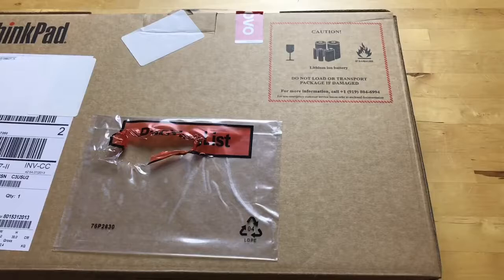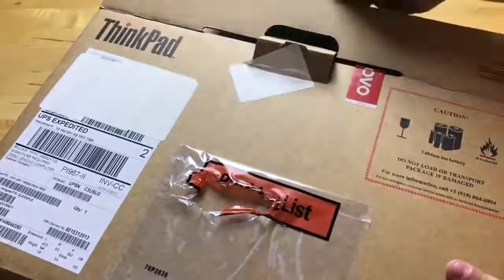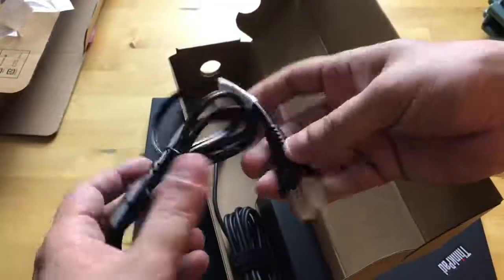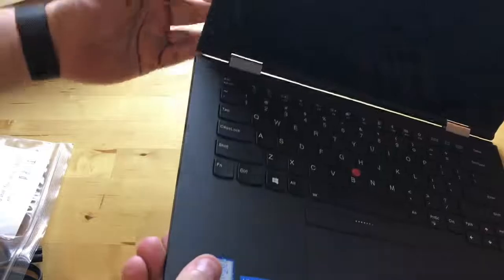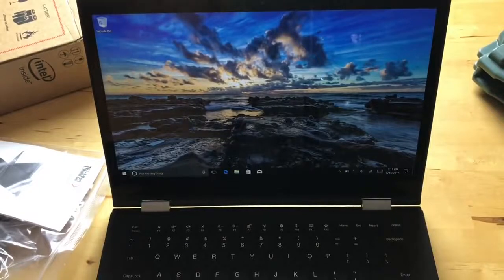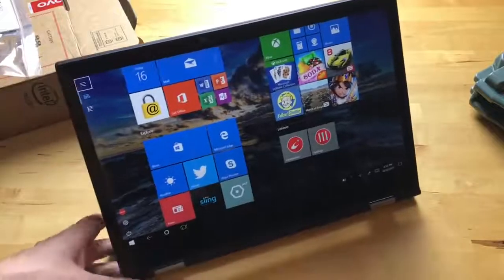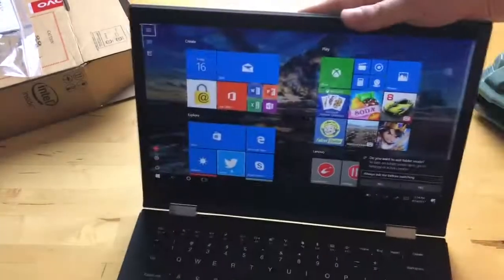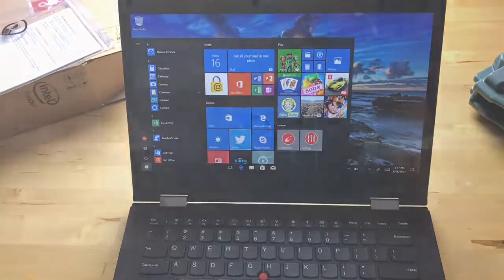Lenovo ThinkPad X1 Yoga Unboxing And First Impressions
Related contents :

Amazon: Lenovo ThinkPad X1 Yoga Unboxing And First Impressions thinkpad x1
Banggood: Ultra Thin TPU Clear 14 Inch : $2.86
Flipkart: saco superfit 10 inch universal wired usb tablet keyboard